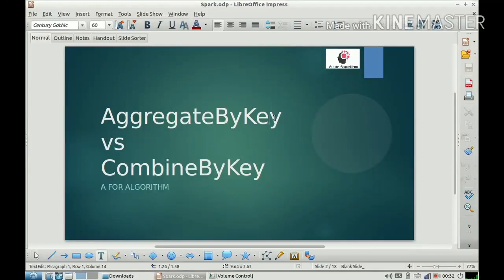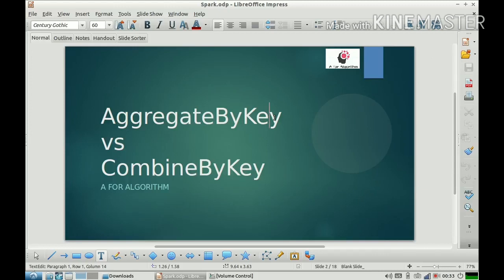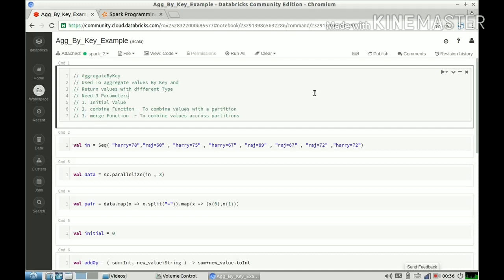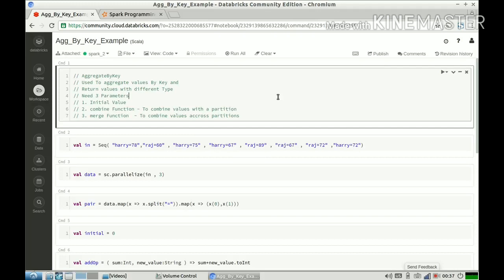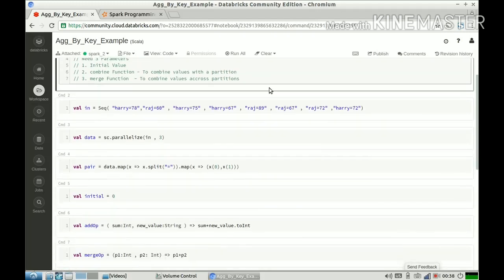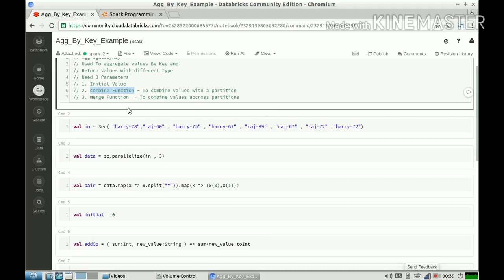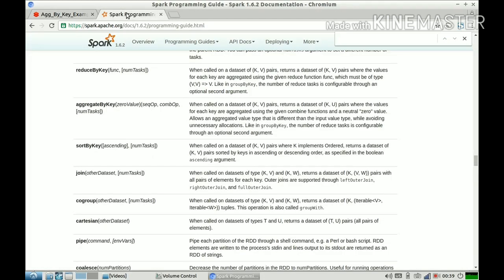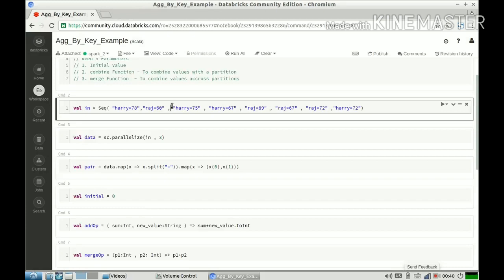3.5 Understanding AggregateByKey | AggregateByKey vs CombineByKey Spark Tutorial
As part of this video we are covering what is difference aggregate by key and combine by key. In this part of Video, we have covered what is aggregate by key with an example.